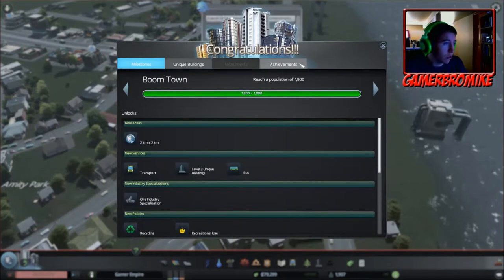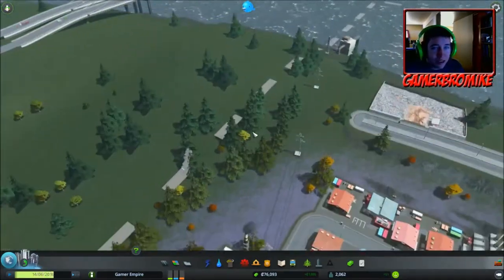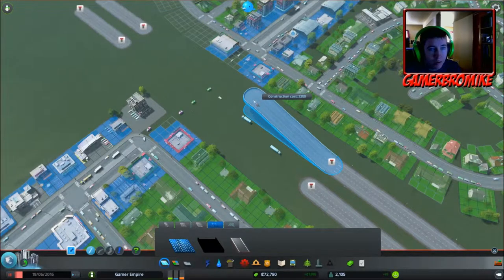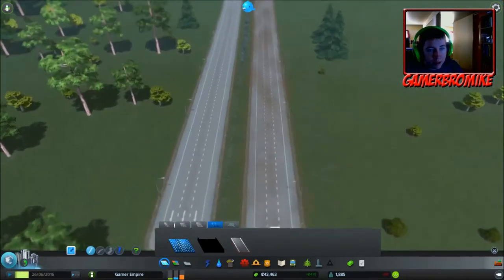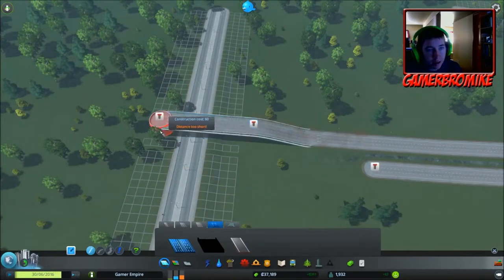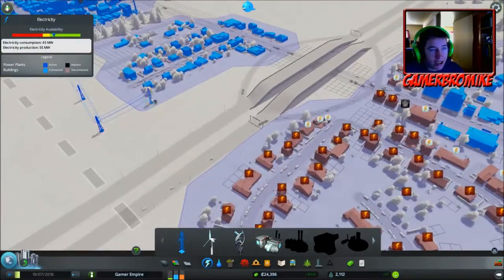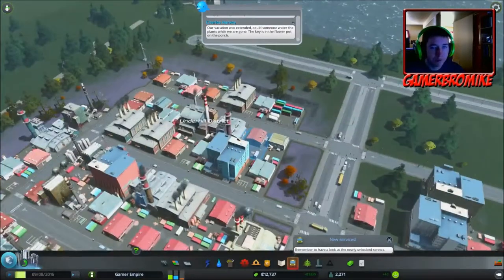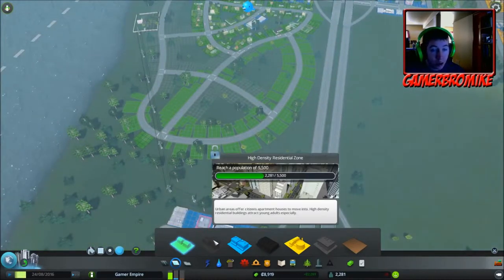Cities Skylines! Episode 3|| Road Rework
Hey guys! New series of a city simulator! This game is super fun!